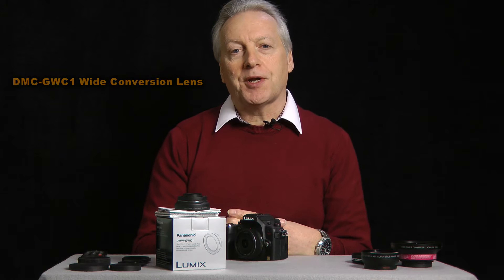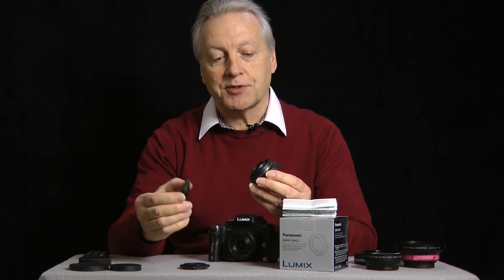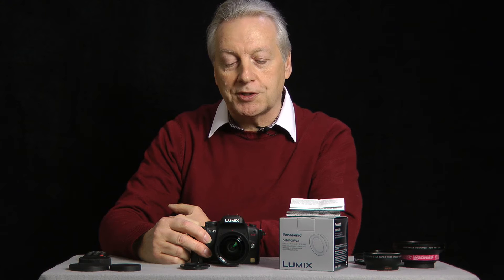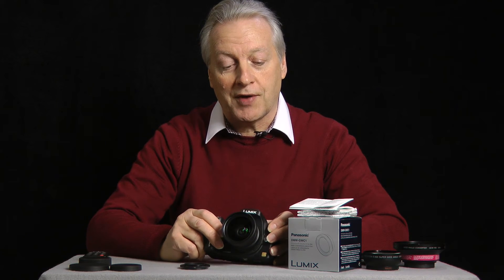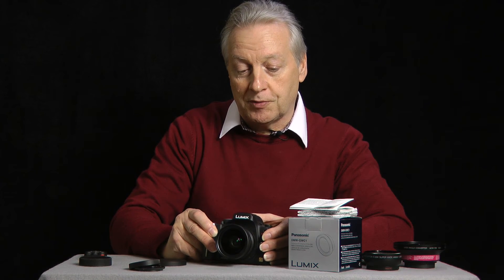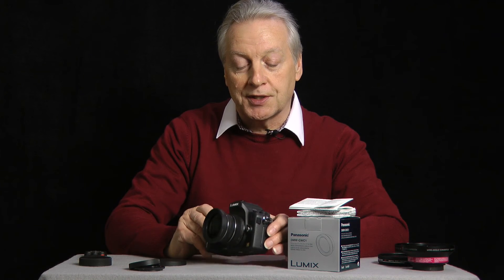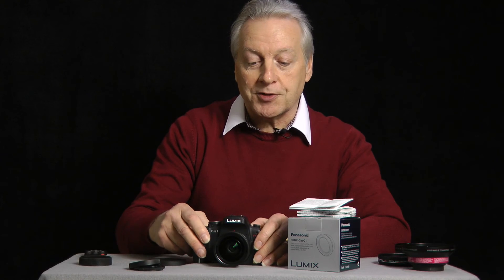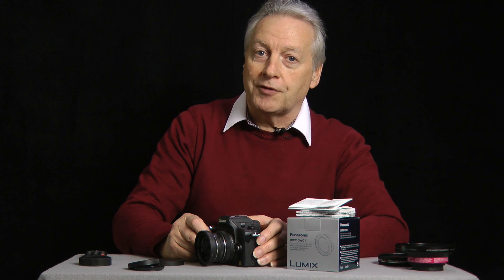The Panasonic DMC-GWC1 Wide Conversion Lens for micro four thirds systems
A simple review/overview of the 0.79x wide angle conversion lens designed specifically for the 14mm F2.5 prime or the vario x PS14042e lens. Extending the 14mm to 11mm ( 22mm 35mm equivalent) gives some great opportunity for shooting larger groups of people, close ups of plants showing their habitat and of course landscape photography. In this review I show the lens, its method of attachment and the results for both stills and video users. Price id around £110 in the UK